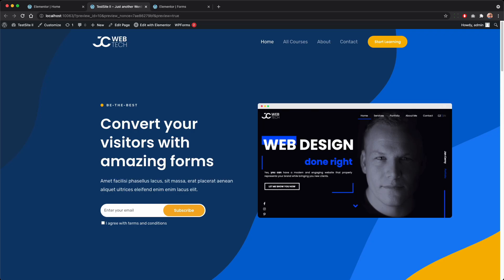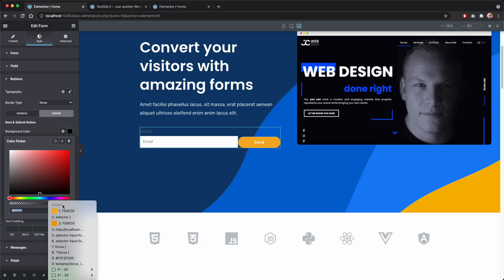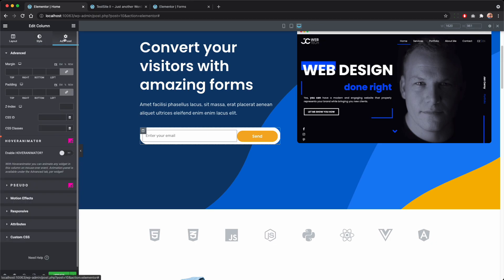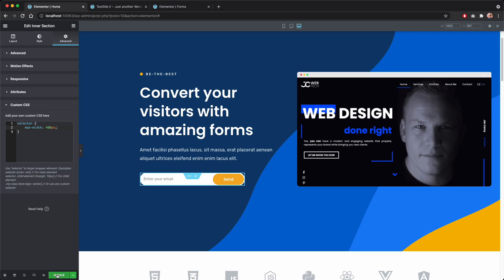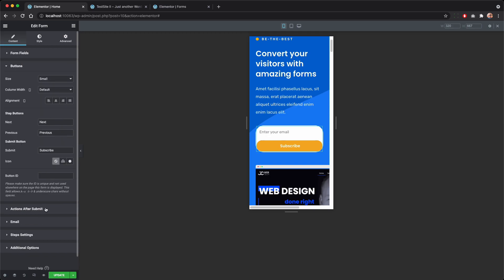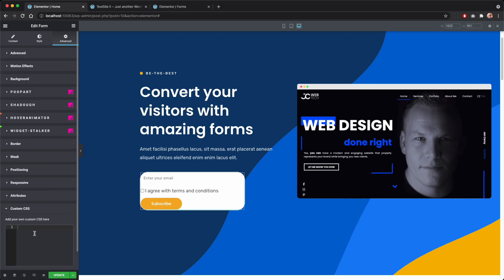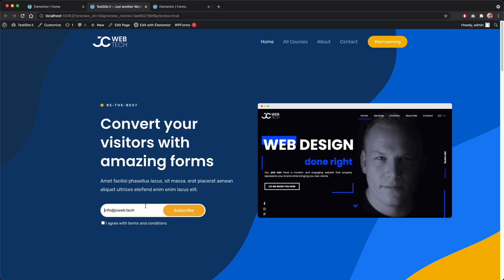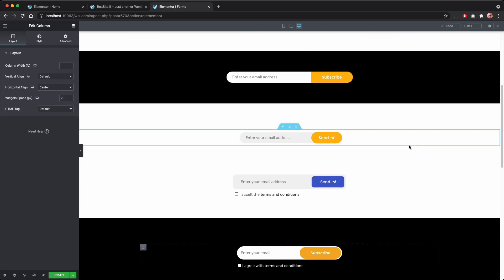Inline subscription form (with button inside) with Elementor Pro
Do you want to make your subscription form look more simple and modern? Do you wish to move the button next to the input field or even inside the input field? This guide will teach you how to do it with Elementor Pro.

You will find the code snippets and JSON ELEMENTOR file in my blog post: